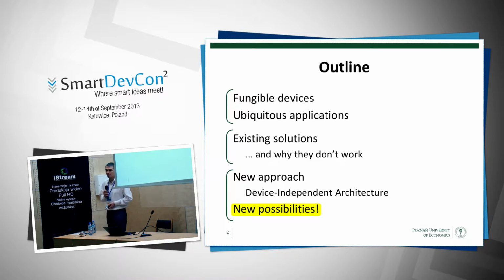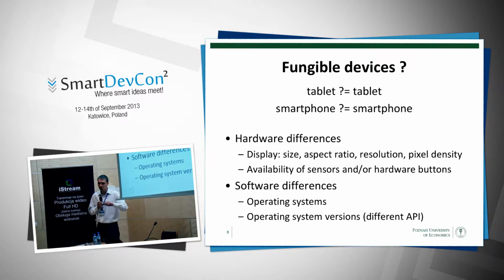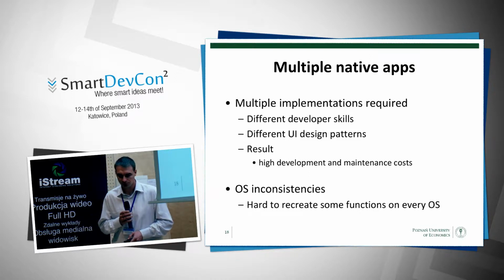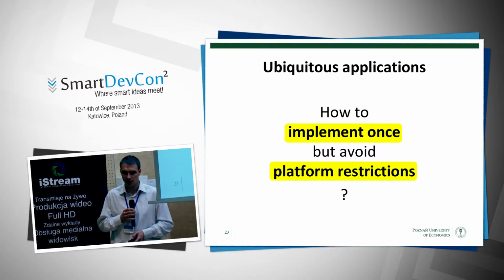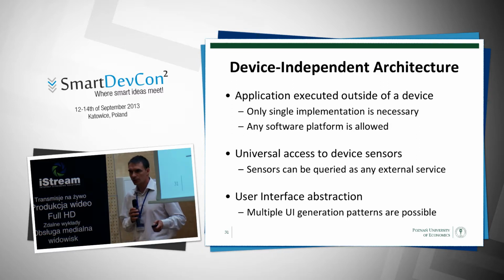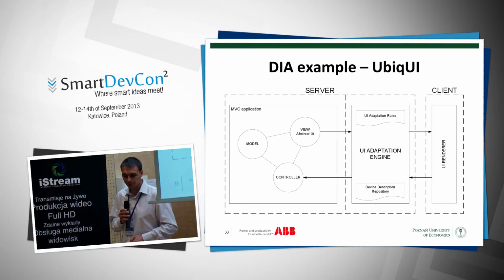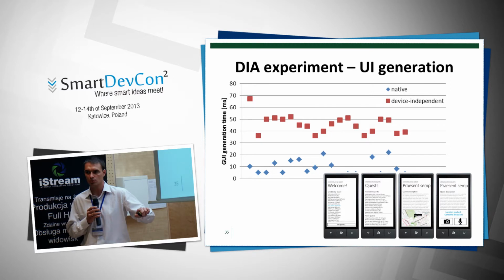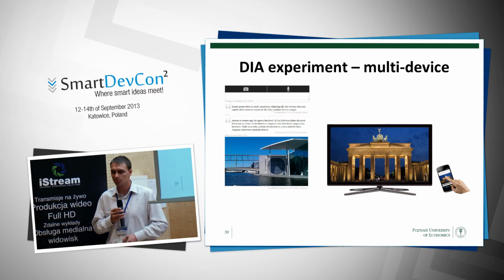Jacek Chmielewski "Fungible devices and ubiquitous apps" SmartDevCon 2013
In economics, the term 'fungible' is used to describe different products/services that are functionally equal. Current mobile devices are not fungible and almost all responsive web and cross-platform development efforts are aimed at this problem. Developers have to choose between web and native solutions, optimized web sites vs responsive website, native apps vs hybrid/cross-platform app, etc. Imagine you could implement a single version of an application using programming language and execution environment of your choice, and be able to make it available on ANY mobile device, maintaining access to device advanced hardware features and holding full control over the UI. I would like to give you an insight into the current research in this area, which could bring us the ability to build not only rich cross-platform applications, but truly ubiquitous applications!